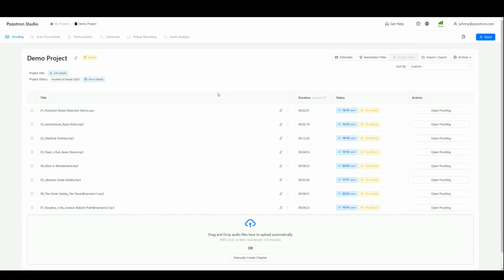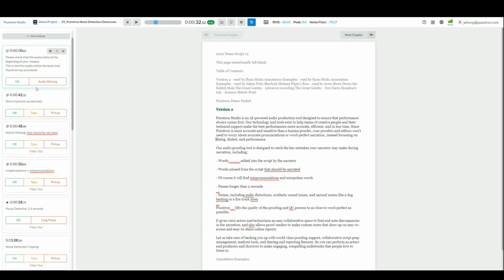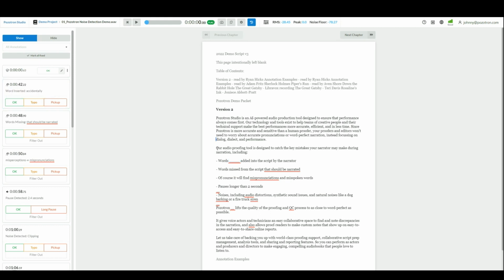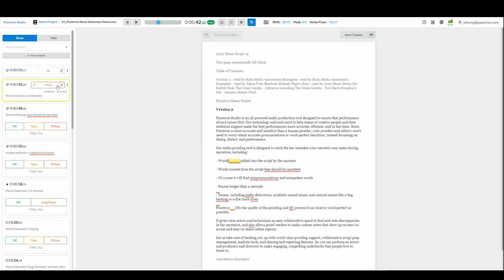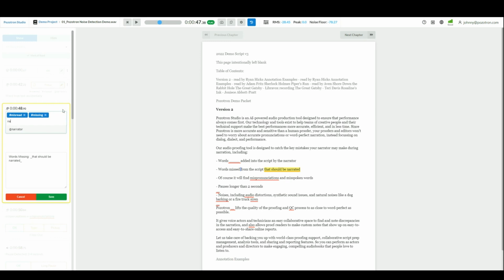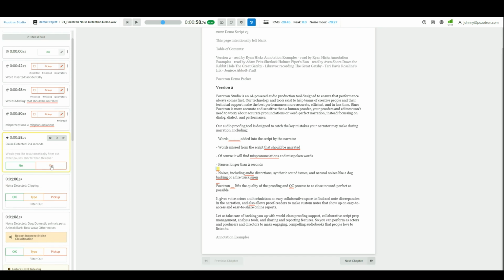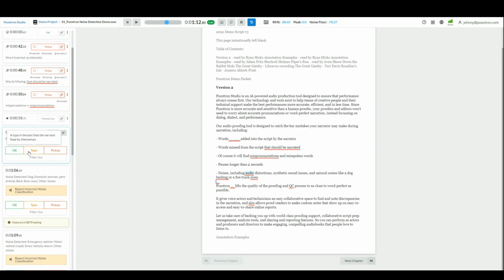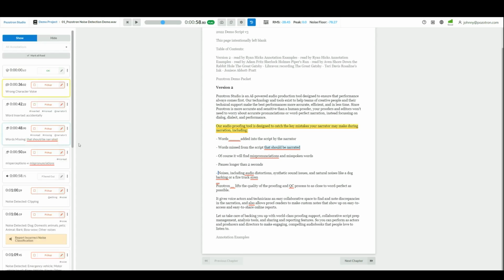Getting Started - Proofing In Pozotron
This tutorial will show you the basics of proofing your audio files using Pozotron!